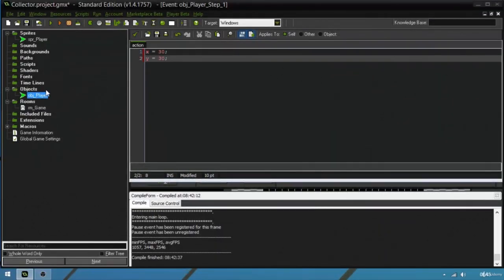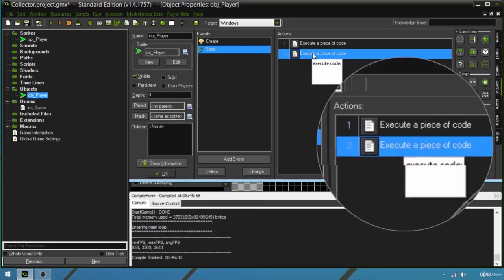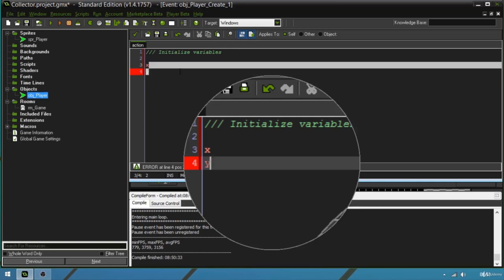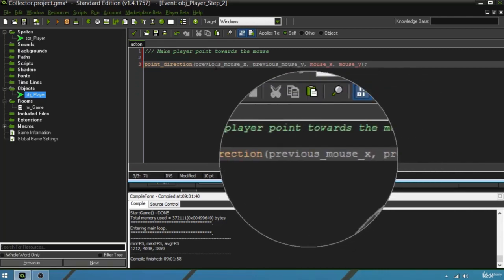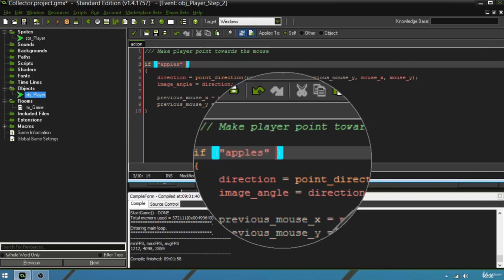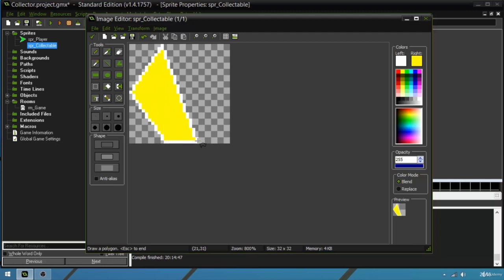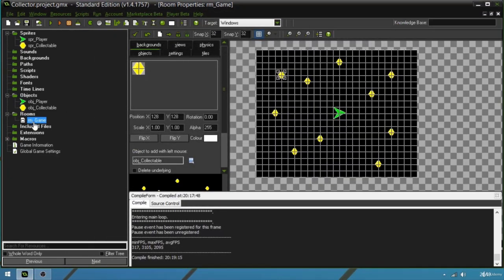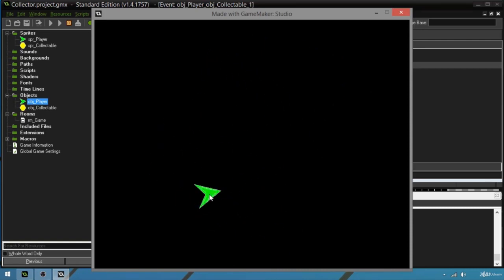Construct Your To begin with 5 Diversions (2 Collector Game Part 2)